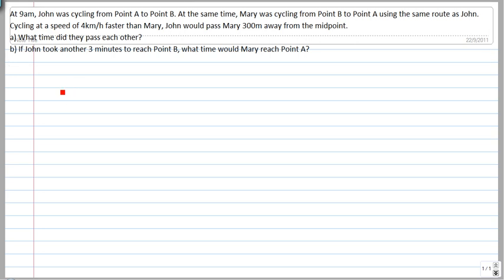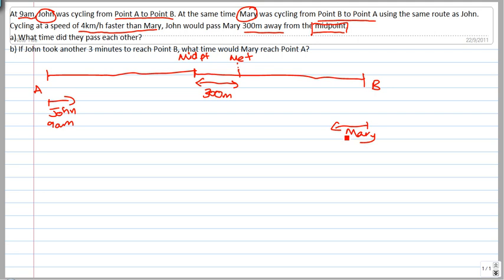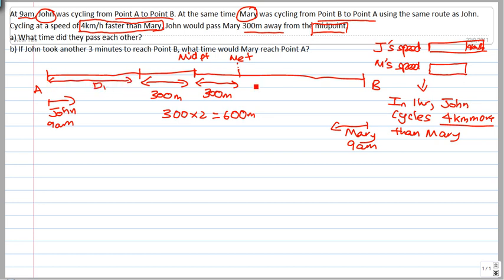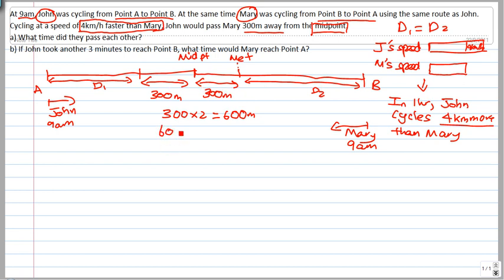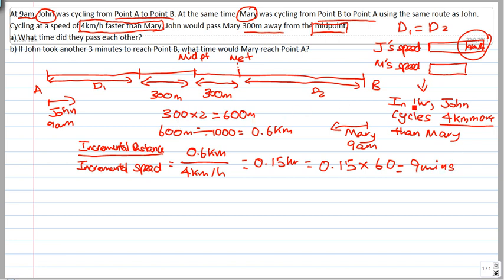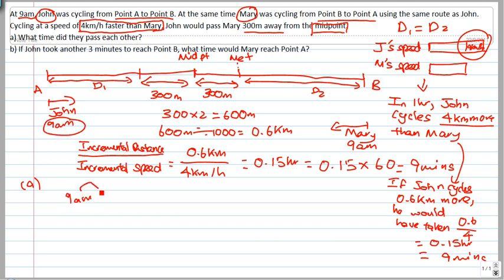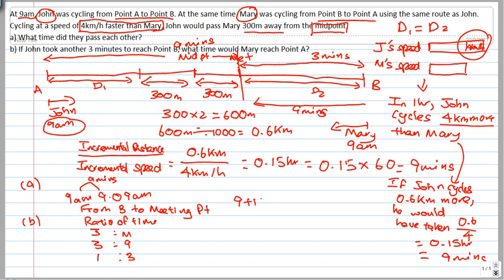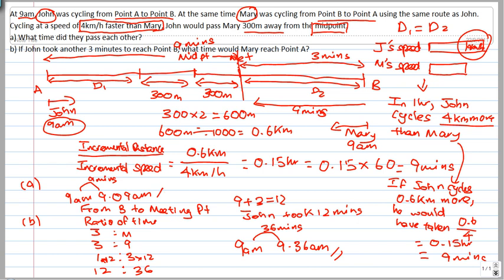Primary 6 PSLE Speed, Distance & Time Question From An Exam Paper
This video is about : PSLE Primary  6 Speed, Distance & Time

PSLE Preparation